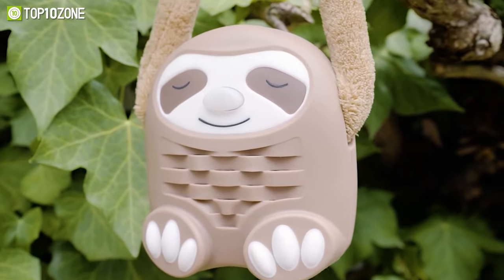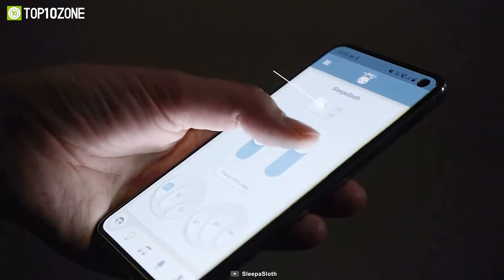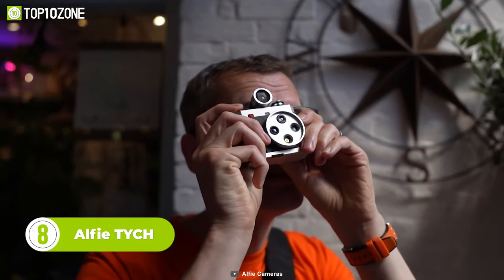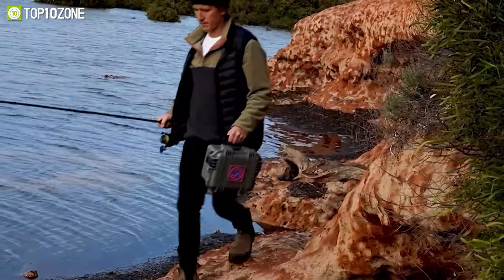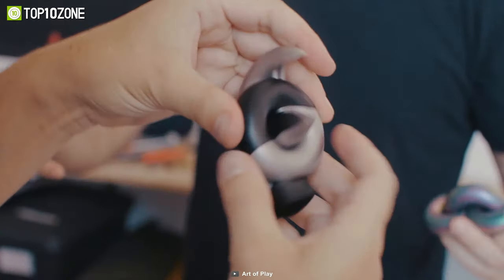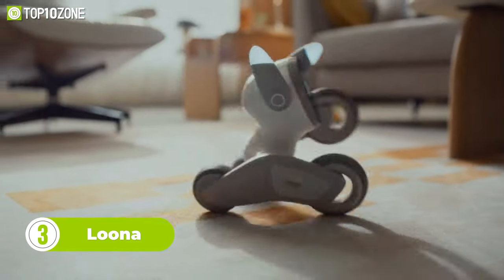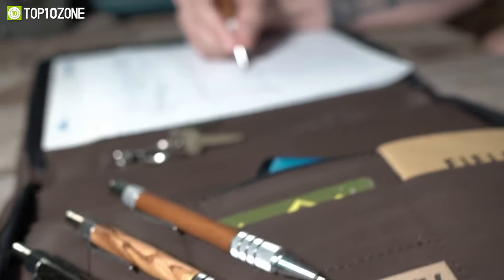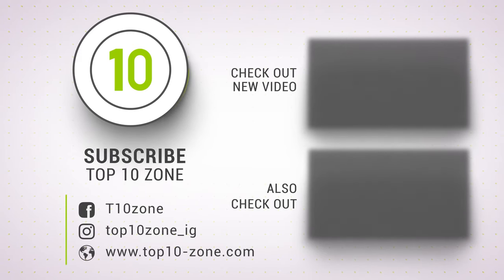Top 10 Cool & Unique Gadgets On Kickstarter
These are some Cool & Unique Gadgets On Kickstarter that you'll definitely want to check out. They all differ from each other in terms of uniqueness and features.